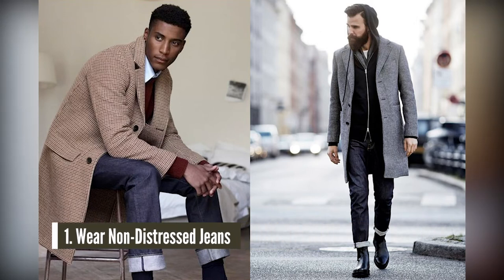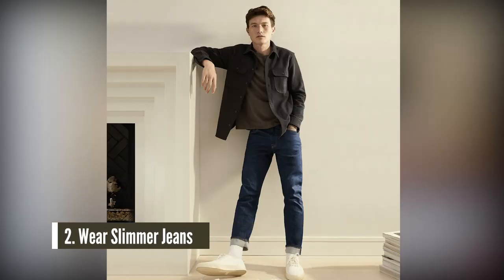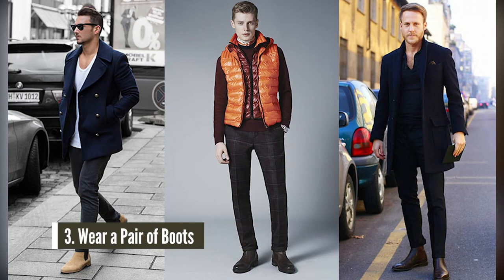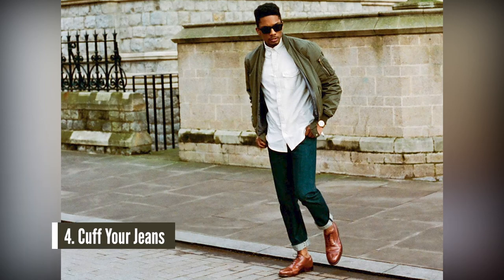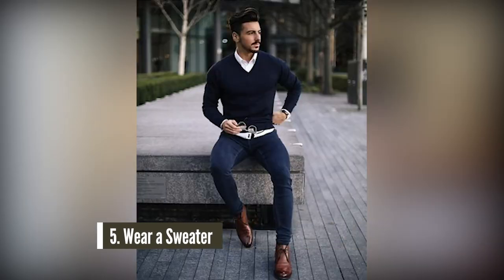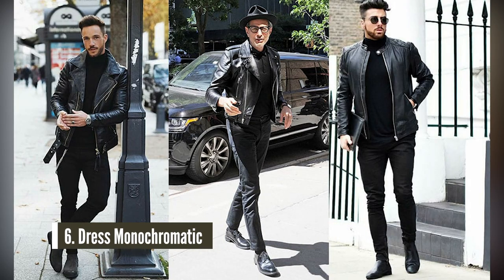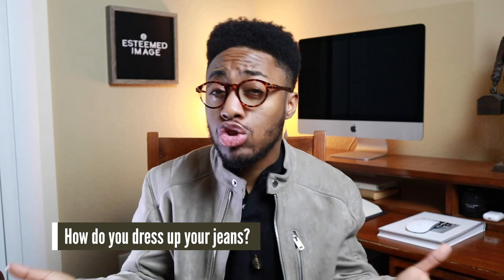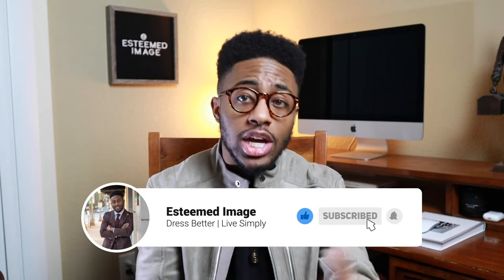7 Easy Ways to Dress Up Your Jeans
In today’s video I’m discussing the 7 Easy Ways to Dress Up Your Jeans. Knowing how to dress up your jeans doesn't have to be hard. Too often, we get caught up in wearing dress trousers and chinos, but today that changes. With these 7 easy tips, you'll be able to reach in your closet with confidence and know that no matter what you're wearing, you'll always look good in your jeans.

0:00 7 Ways to Dress Up Your Jeans
1:20 Tip 1: Wear Non-Distressed Jeans
1:59 Tip 2: Wear Slimmer Jeans
2:46 Tip 3: Wear a Pair of Boots
3:23 Tip 4: Cuff Your Jeans
4:01 Tip 5: Wear a Sweater
4:30 Tip 6: Dress Monochromatic
5:04 Tip 7: Add a Blazer
5:56 Become an Image Insider!

Gear:
Canon M50 Camera Takstar Mic MountDog Lighting Kit Ulanzi LED Video Light Apple iMac 21.5 inch Lifeholder Table Lamp Rustic Wood Frame Letter Board (Similar)

The Music I use - AMAZING for YouTubers DISCLOSURE: I often link to products & services I regularly use and think you might find helpful. To support this channel, I use affiliate links wherever possible, which means if you click one of the links in this video or description and make a purchase I may receive a small commission or other compensation.